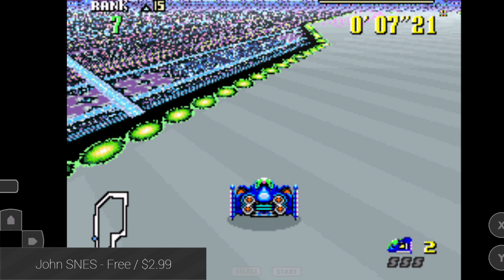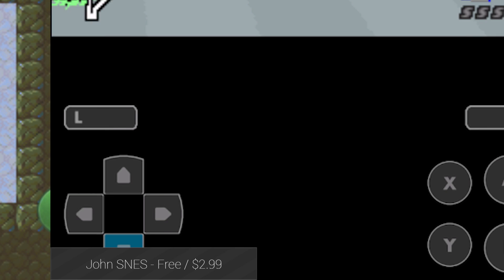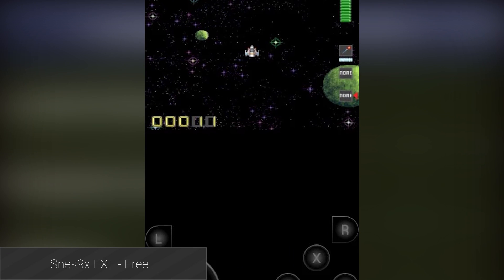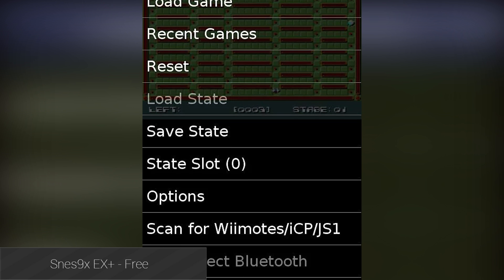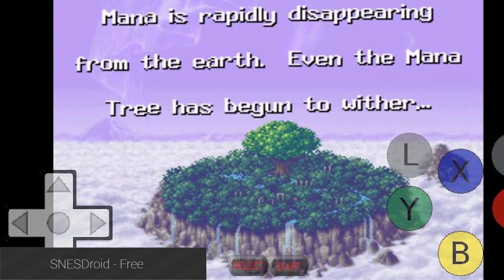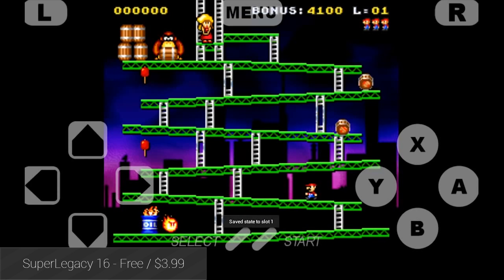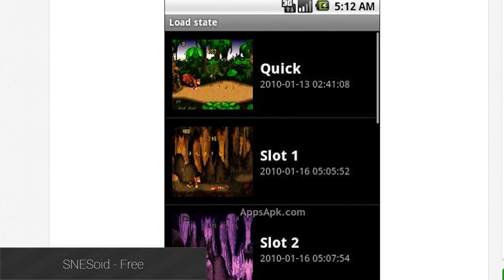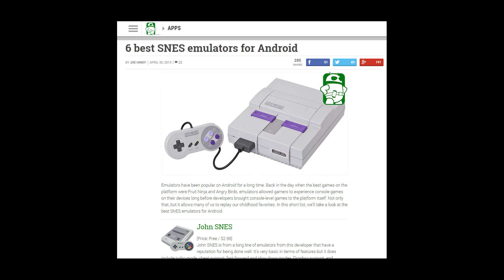6 best SNES emulators for Android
Join us as we take a quick look at the best SNES emulators for Android!